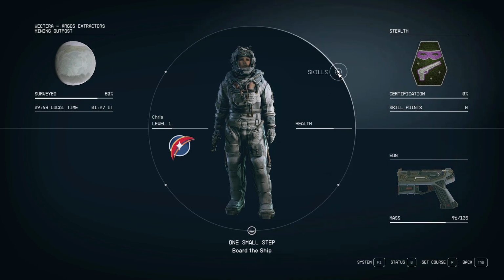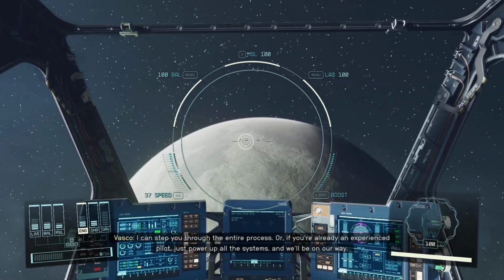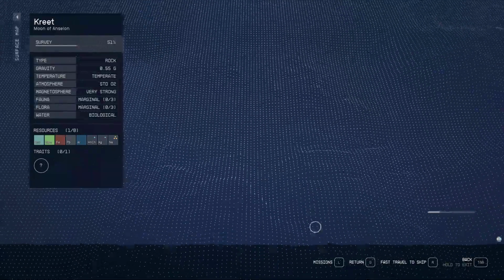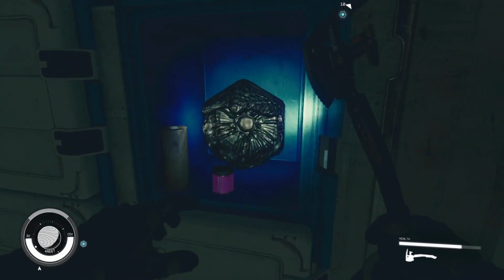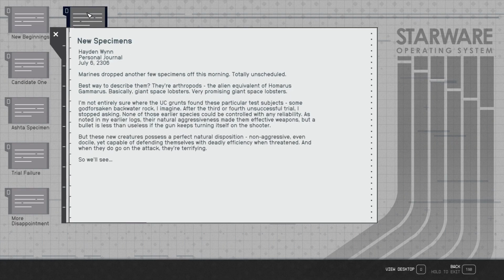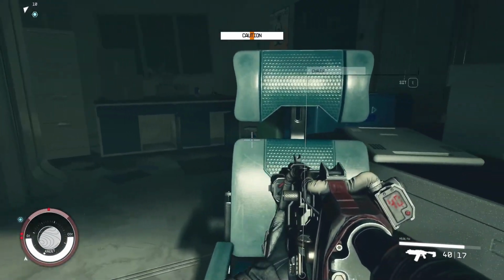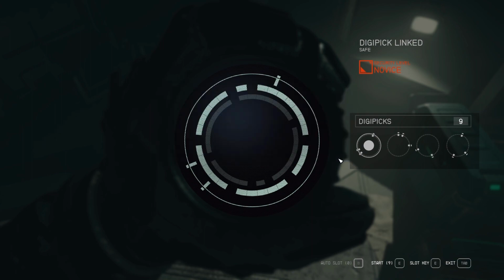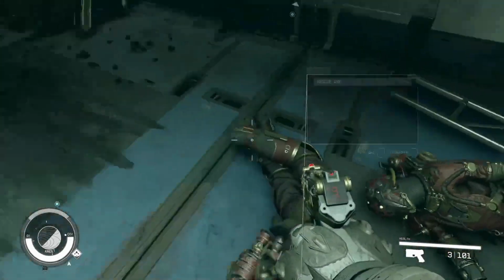Starfield - S01E02 - The adventure has begun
We're off the tutorial moon, and on to real adventures. First stop, the other moon of the same planet, where there is a pirate to deal with.

00:00 Intro
04:39 Gameplay